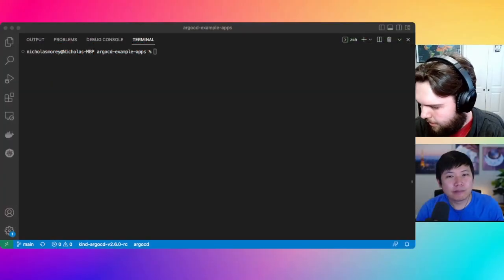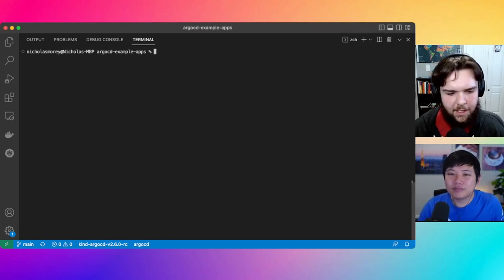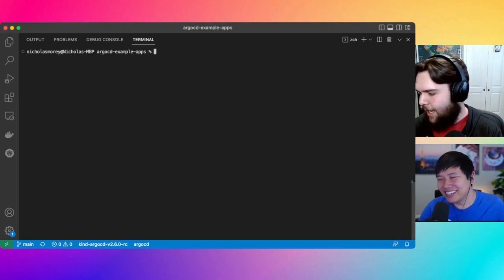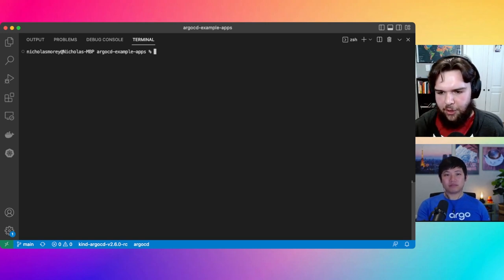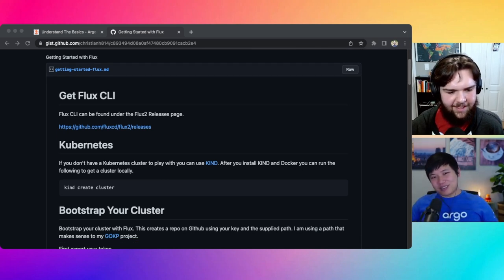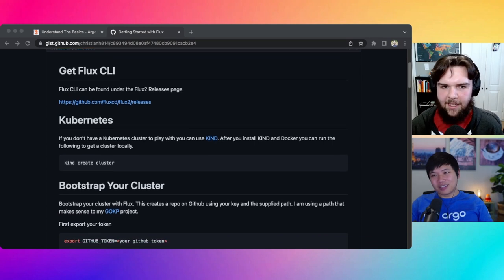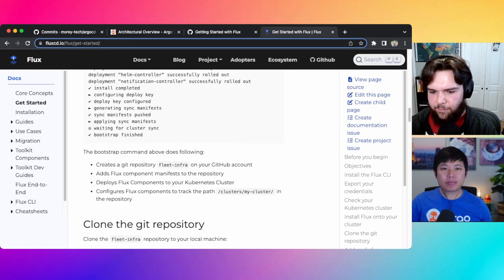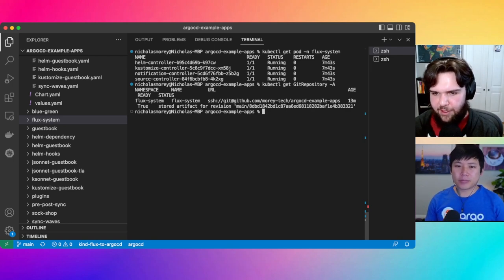How to migrate from Flux to Argo CD | Stream Highlights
Recording of a live show in which the Akuity DevRel team migrates from FluxCD to ArgoCD.